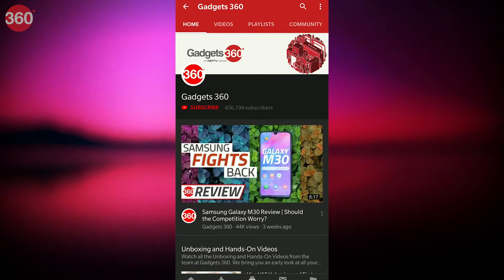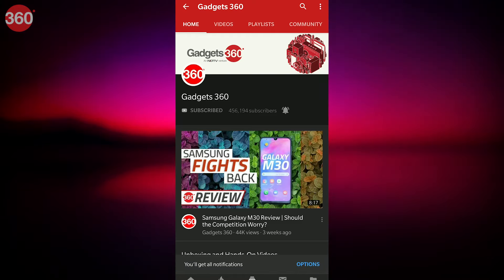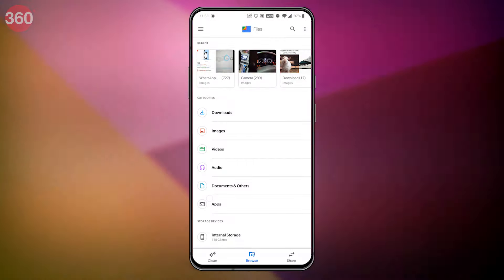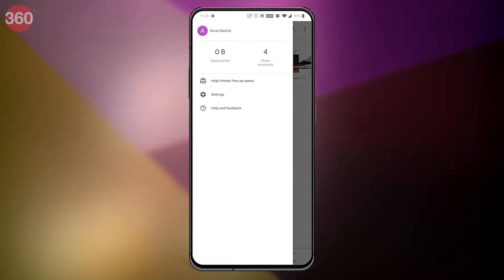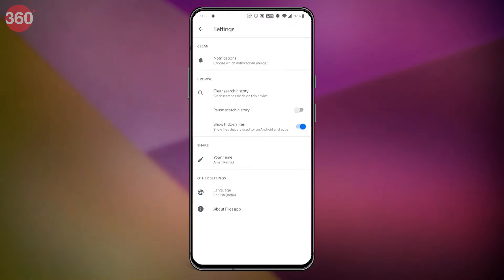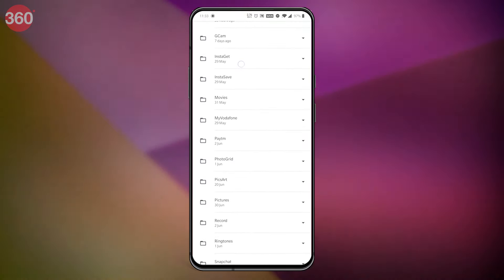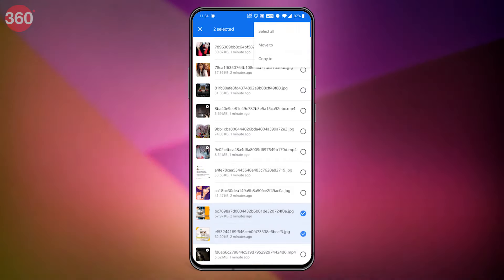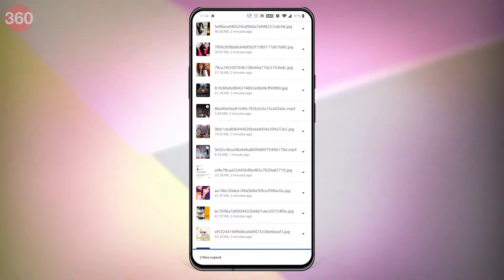How to Download WhatsApp Status Videos and Photos on Your Android Smartphone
WhatsApp is the most popular cross-platform messaging platform out there. Apart from messaging, WhatsApp also lets you share status updates in the form of text, photos, and videos. The feature works similar to the stories format on Snapchat and Instagram.

Once you post a status update, it'll be visible for 24 hours unless you delete it yourself. But is there a way to save or download a WhatsApp status video or photo? Yes, there is.

But a word of caution here; make sure you ask for someone's permission before downloading their WhatsApp status video or photo.

In this video, we'll tell you how you can easily download someone's WhatsApp status video or photo on your Android smartphone. You don't need to download an additional app to make this work.

In case you prefer written step-by-step instructions on how to download WhatsApp status videos and photos, visit this page:

Questions? Feedback? Let us know via the comments section below.